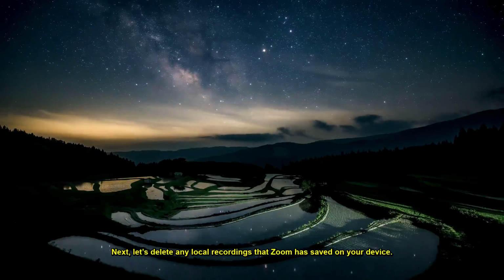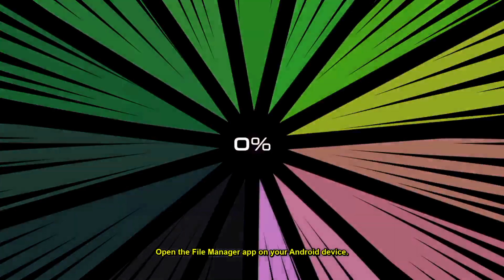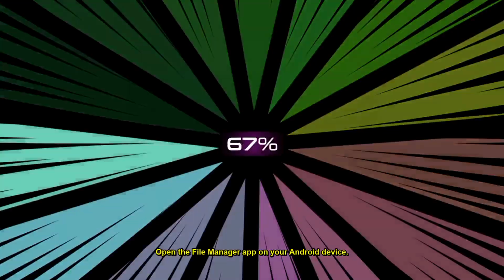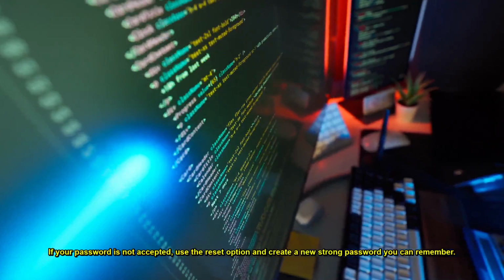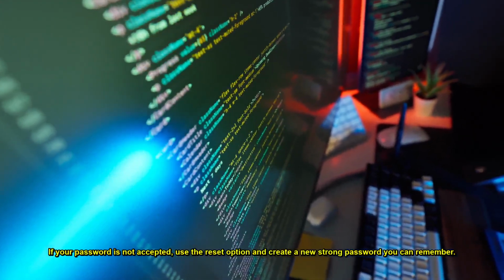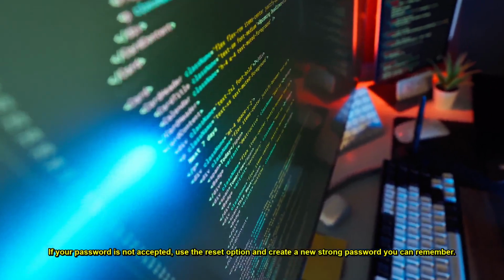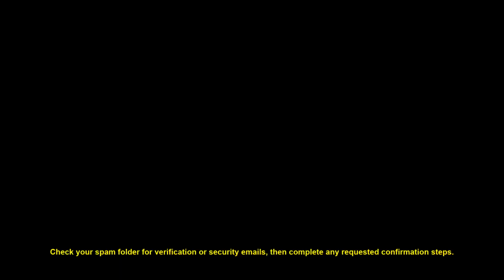How to uninstall Zoom from Android and delete local recordings - Easy Tutorial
In this easy tutorial, we’ll guide you step-by-step on how to uninstall Zoom from your Android device and delete any local recordings. Whether you're looking to free up space or simply want to remove the app, this video covers everything you need to know. Follow along as we demonstrate the process, ensuring you can manage your apps efficiently.